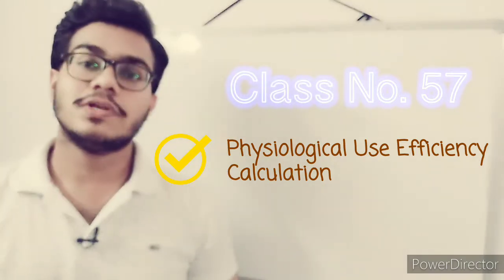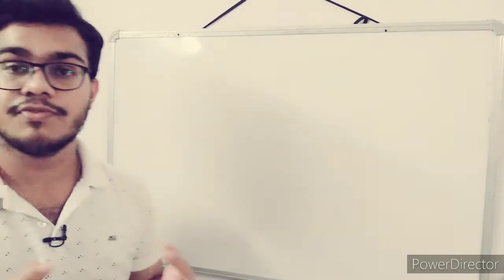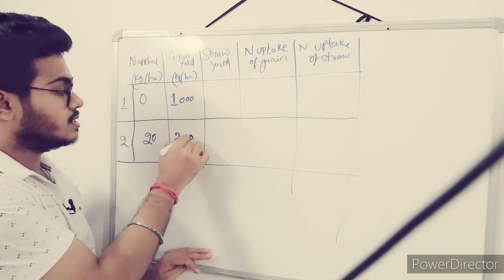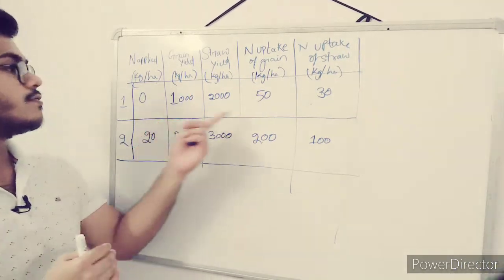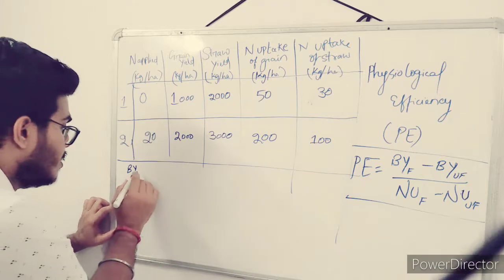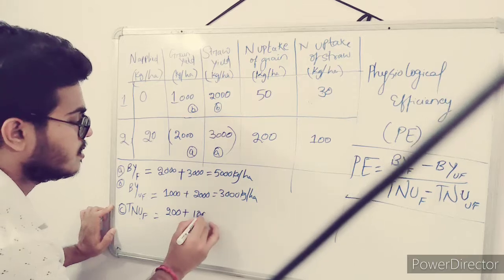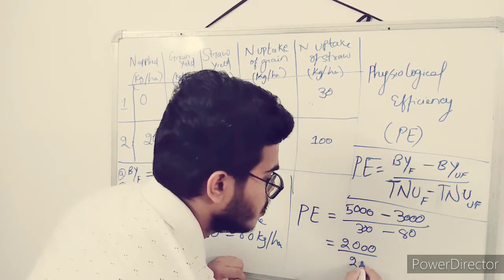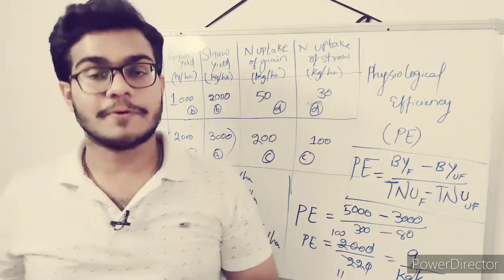PHYSIOLOGICAL USE EFFICIENCY : By Mr. Sameer Mohapatro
Hello Viewers, Learn about the calculation of Physiological use efficiency calculation with a suitable example. This is most needed for Agricultural UG, PG and PhD students.